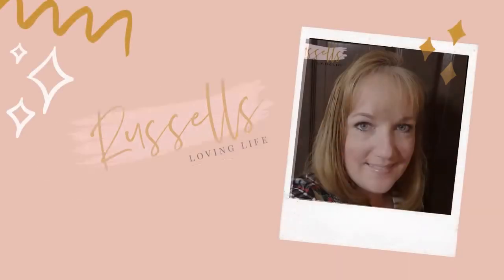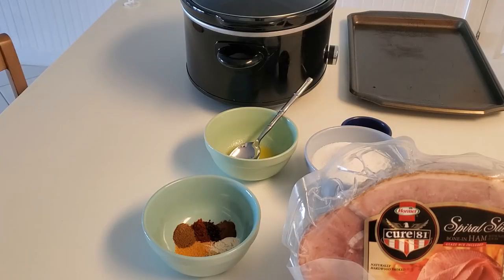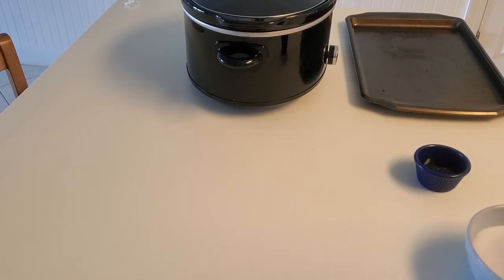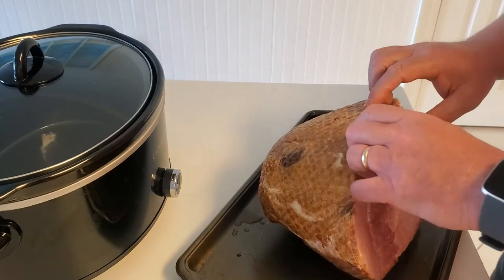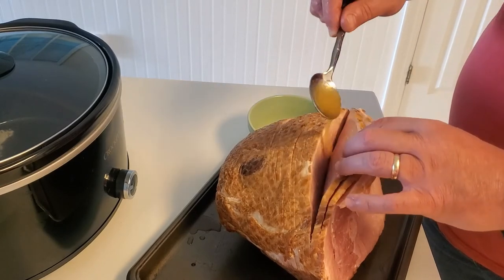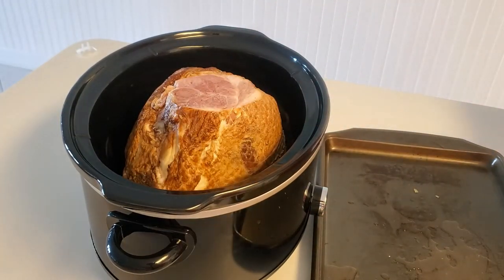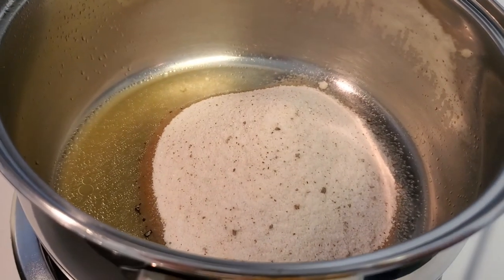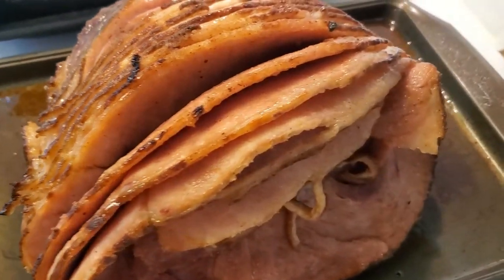Favorite Winter Crock pot Recipe || Copycat Honey Baked Ham || Homeschool Mom's Honey Baked Ham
In this video, I will be showing you how to make a copycat Honey Baked Ham.  This video is part of a collaboration hosted by Ingrid with The Ingrid Chronicles.

Recipe:
2 tbsp butter
3 tbsp Honey
1 1/2 cups sugar
1/2 tsp seasoned salt
1/2 tsp onion powder
1/2 tsp ground cinnamon
1/2 tsp nutmeg
1/4 tsp ground ginger
1/4 tsp ground cloves
1/4 tsp paprika
pinch of allspice

We are the Russells and we love homeschooling, homemaking, and family fun activities.  I have been a homeschooling mom since 2012.  On this channel you will get lots of information about homeschool tips, homeschool information, and things I have learned over the years about homeschooling.